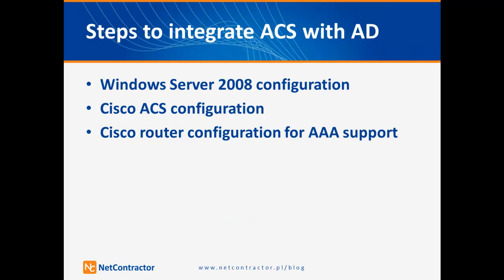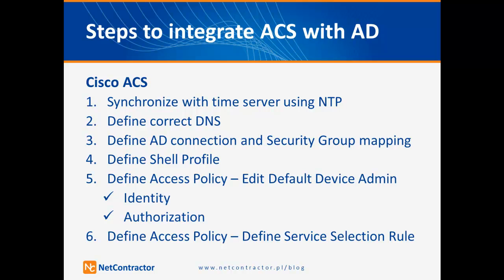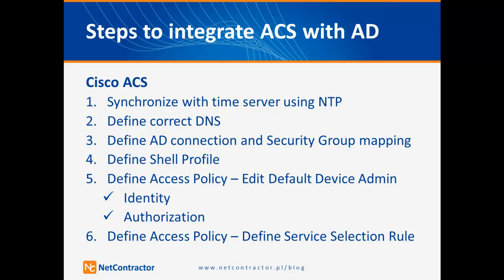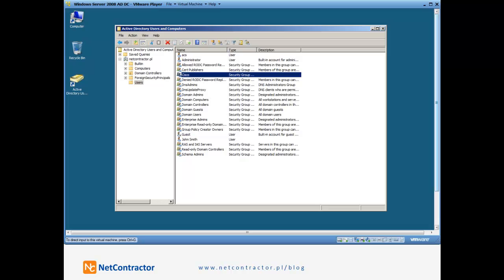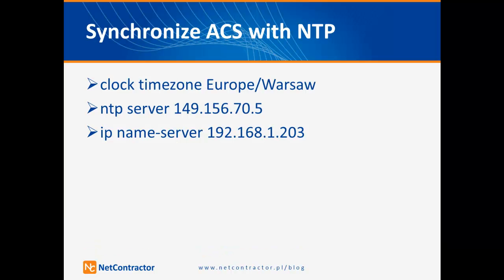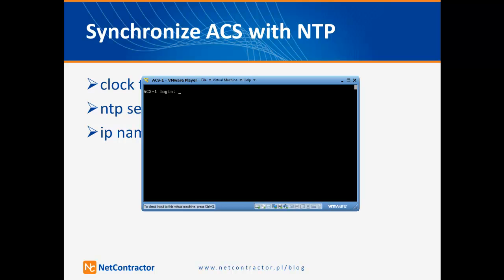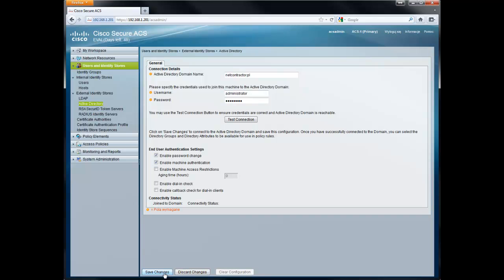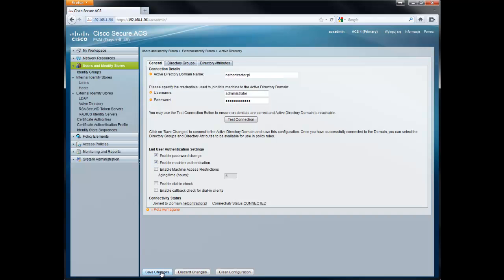Cisco ACS 5.3 Integration with Microsoft Active Directory Part 1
Video presents to how to integrate ACS 5.3 with external user database based on Microsoft Active Directory Part 1
Watch in 720p HD resolution for the best quality.